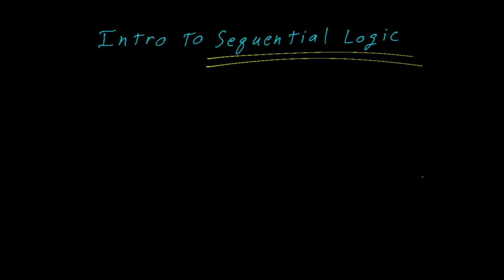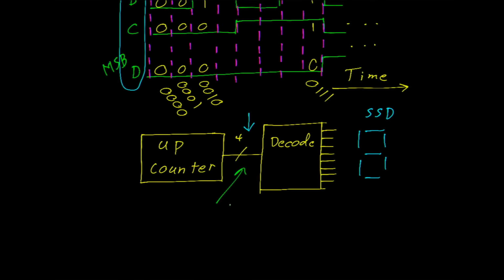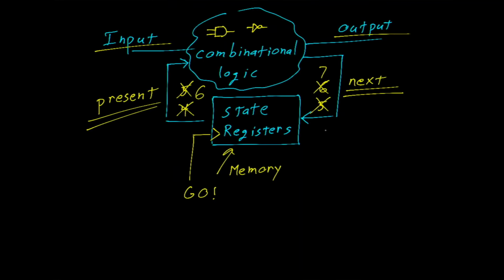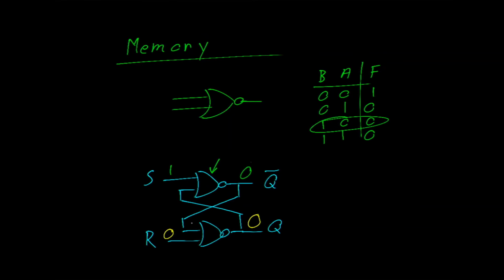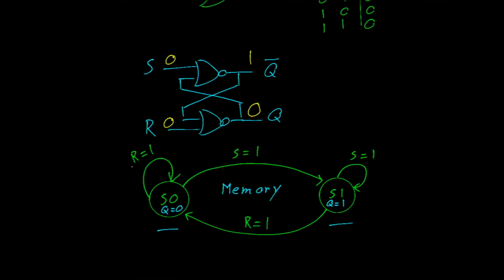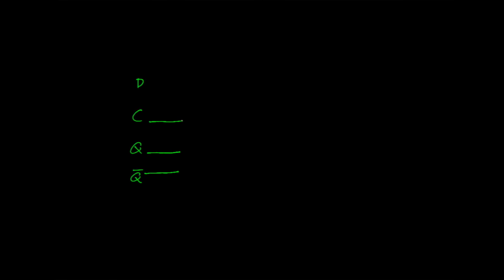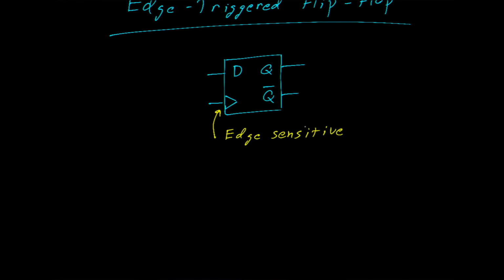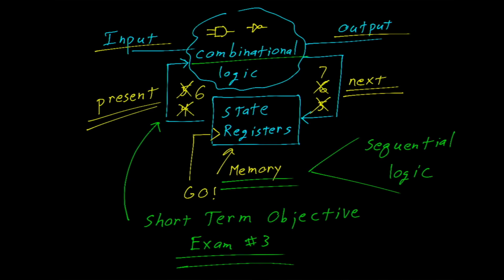Digital logic #10: Sequential Circuits: Set-Reset Latch, Transparent Latch, and D Flip-Flop.